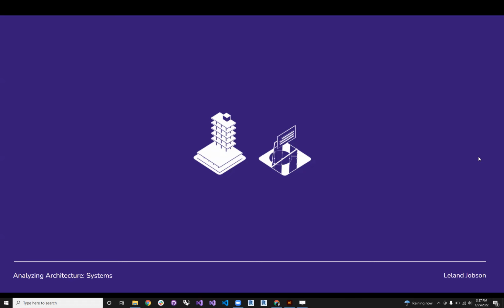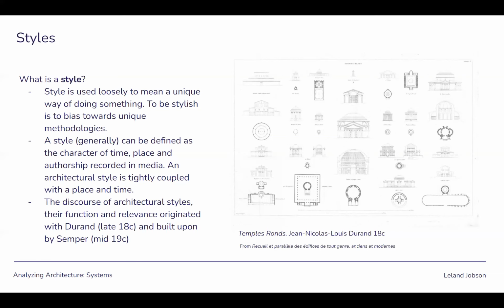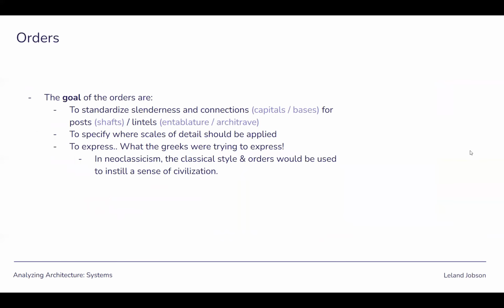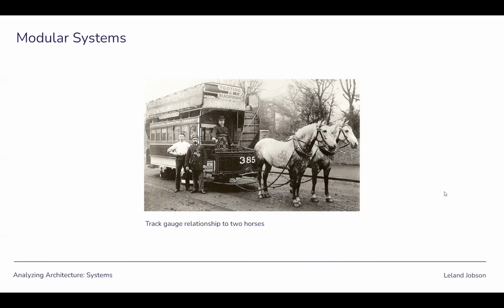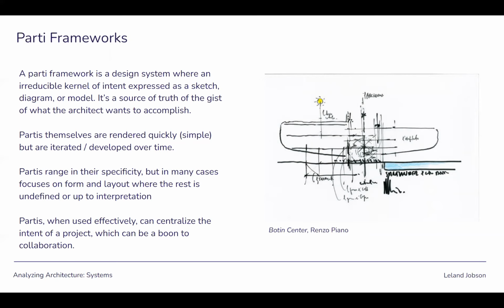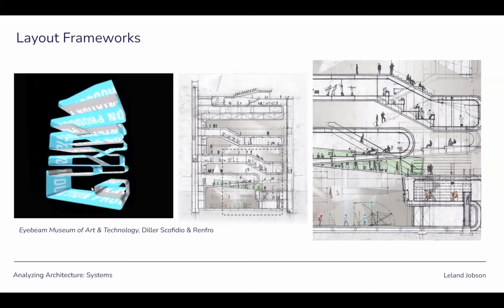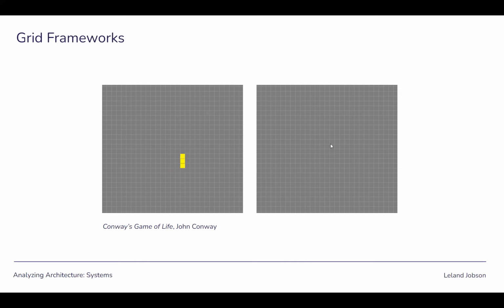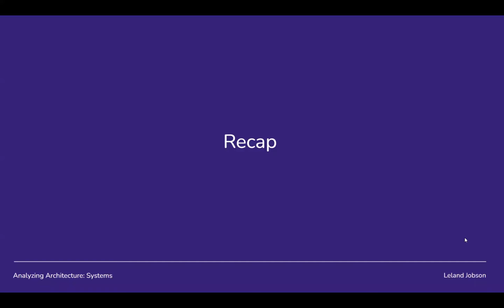Analyzing Architecture: Systems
ARCH 102 : 03
Prof. Leland Jobson